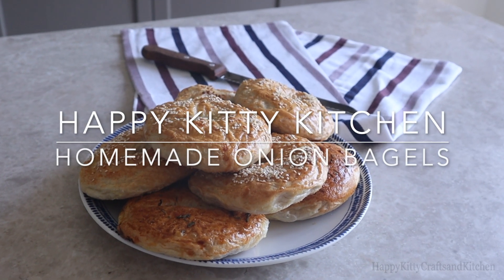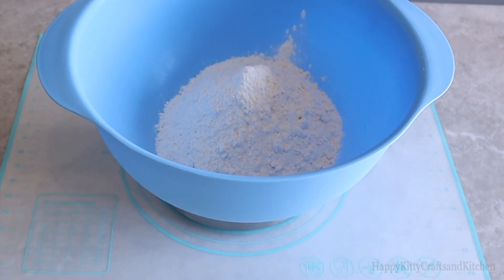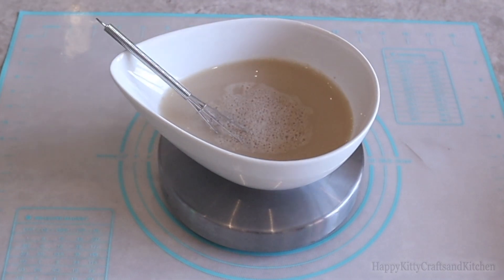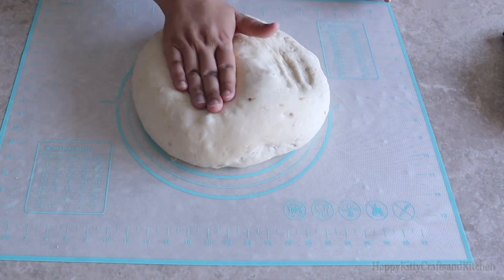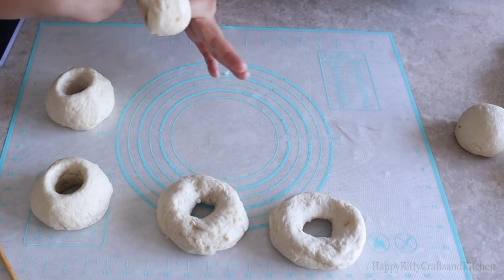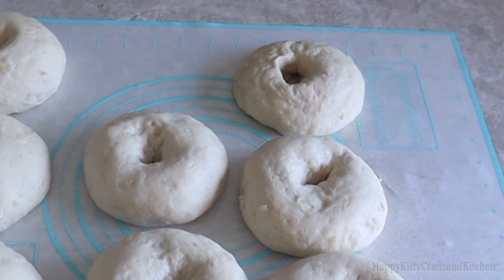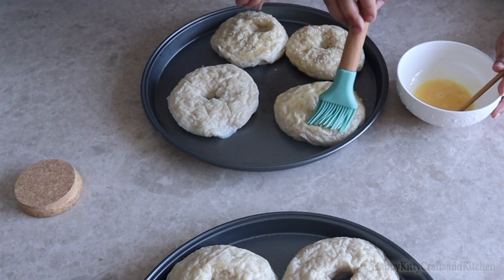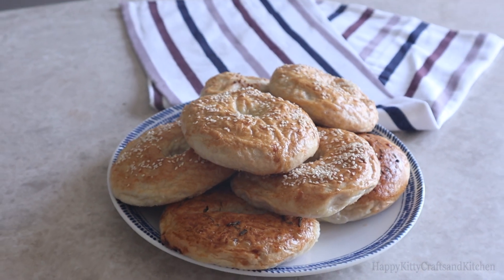How to Make Onion Bagels at Home-وصفة خبز/كعك البيغل بالبصل فالبيت HappyKittyKitchen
Ingredients

10g unsalted butter
1 cup of chopped white onions
500g bread flour
1/2 teaspoon of onion powder
1 teaspoon salt
1 tablespoon active dry yeast
1 tablespoon sugar
2 cup warm water

Sesame seeds for decoration
Everything Bagel Seasoning for decoration
مكونات

10 جرام زبدة غير مملحة

1 كوب بصل أبيض مفروم

500 جرام طحين خبز

أو 3 و 3/4 أكواب طحين خبز

1/2 ملعقة صغيرة مسحوق بصل

1 ملعقة صغيرة ملح

1 ملعقة كبيرة خميرة جافة نشطة

1 ملعقة كبيرة سكر

1 و 1/2 كوب ماء فاتر

بذور السمسم للتزيين